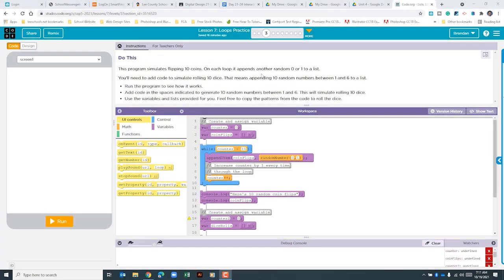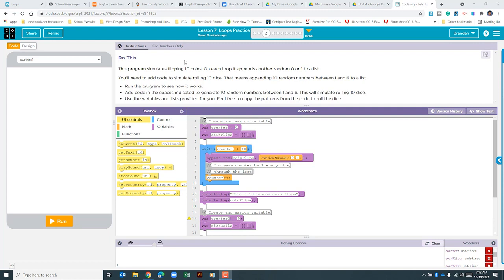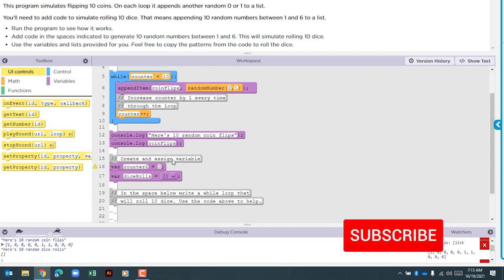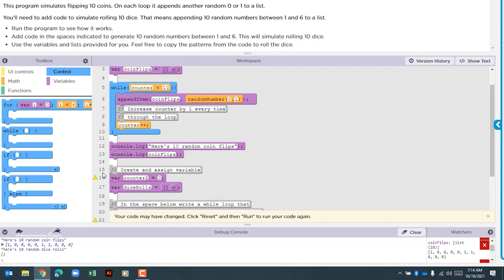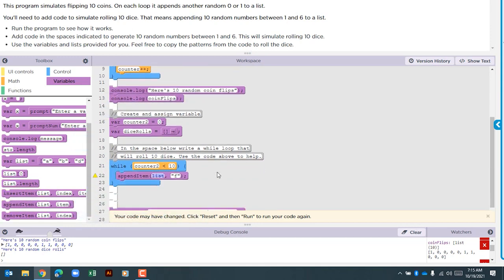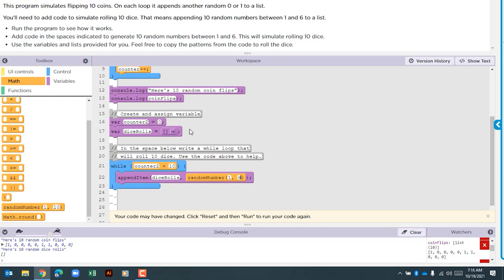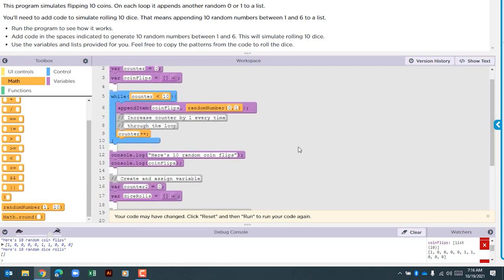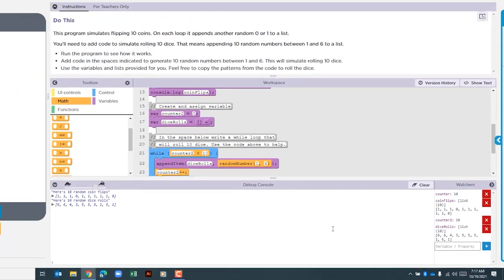Code.org Unit 5 Lesson 7.3 - Loops Practice